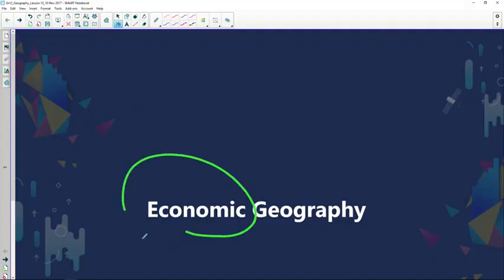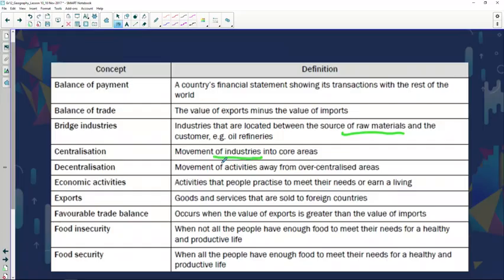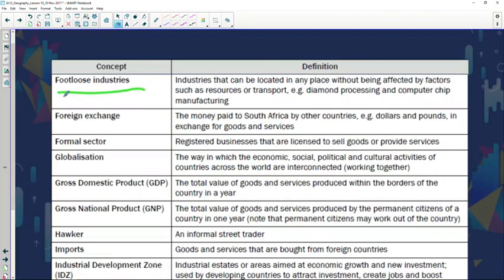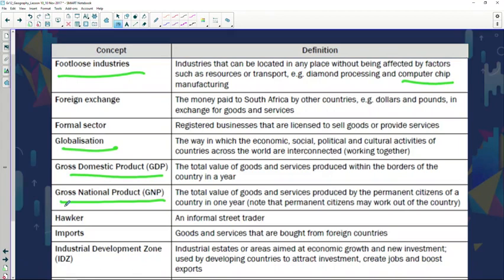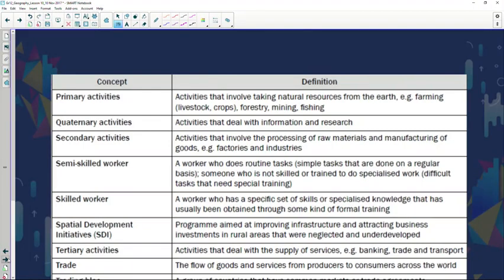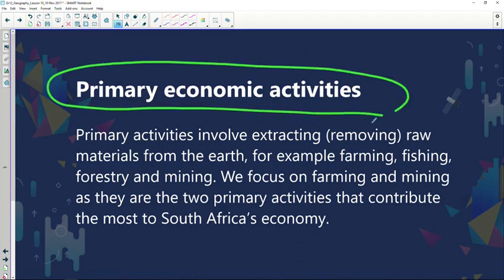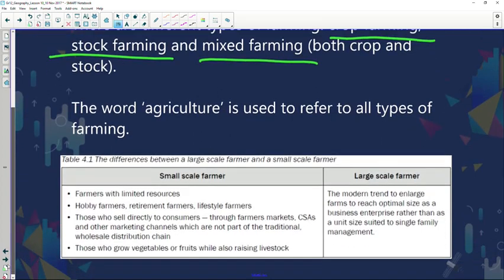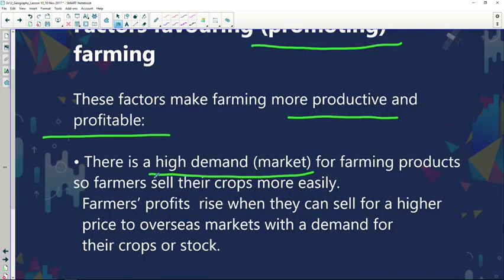Gr12 GEO Economic Geography SEG1